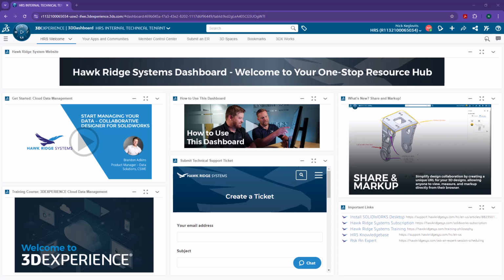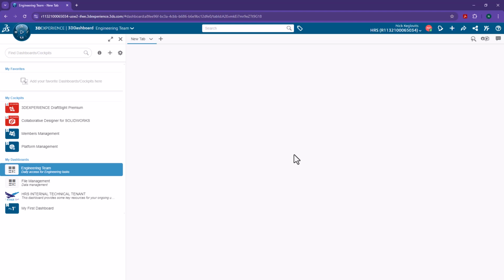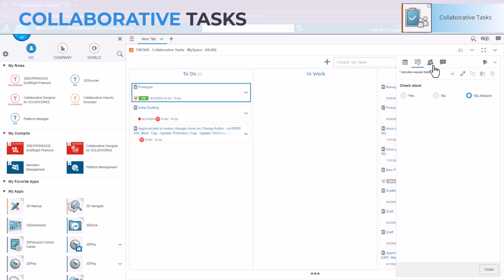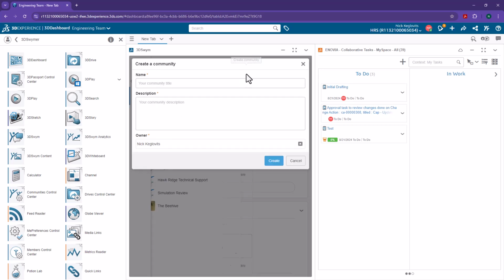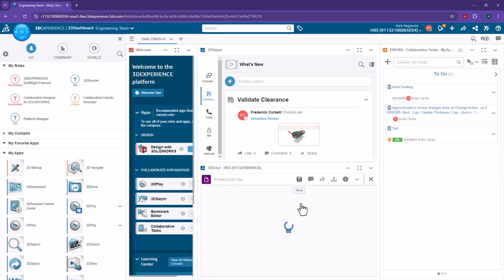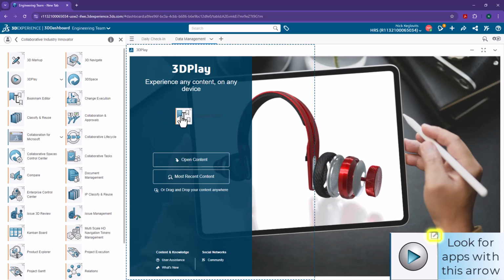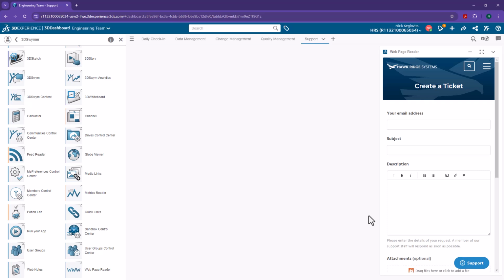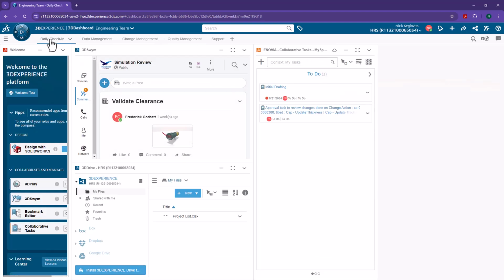Getting Started with Cloud Services: Engineering Management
Give your Engineering team a central access point for their data, tasks, and communication. Collaborative Tasks can automate a to-do list for items pending approval, and go further by generating tasks with Routes. A dashboard houses this and other apps so they always know their outstanding priorities.